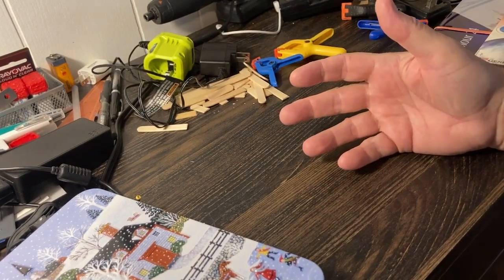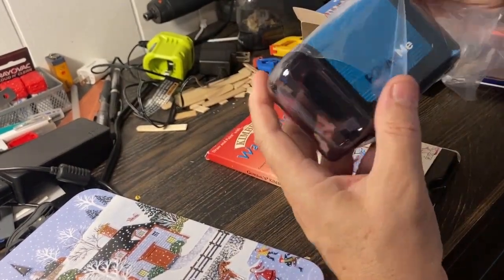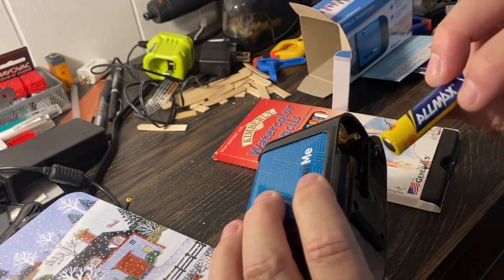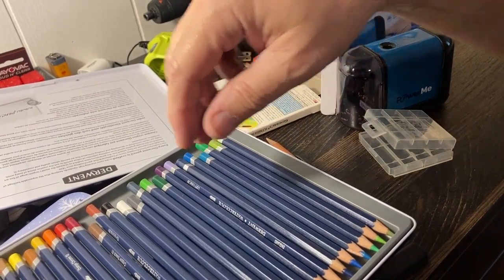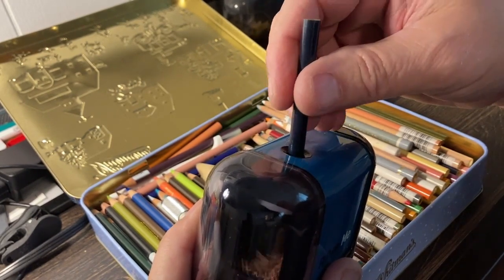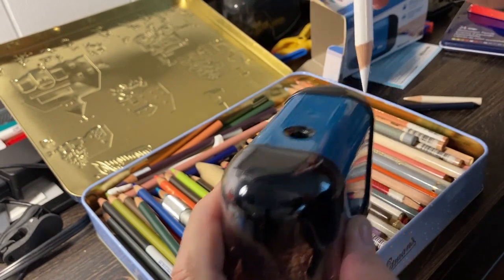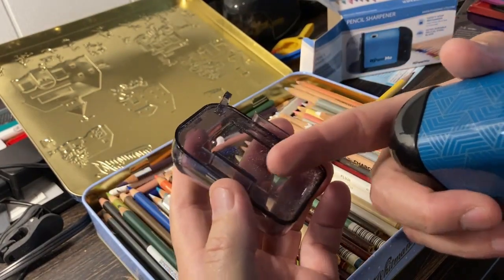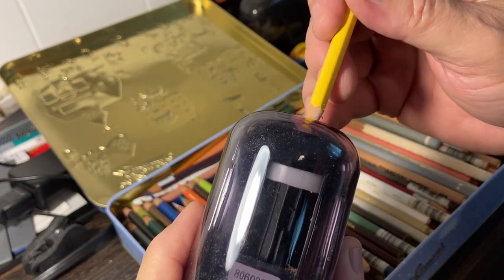How to sharpen color pencils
Finally!!! I found the solution for breaking soft leads during sharpening.

• I Have a Reservation: TrackTribe

• Hear the Noise: John Deley and the 41 Players (OUTRO)